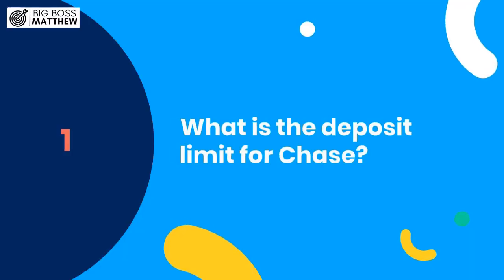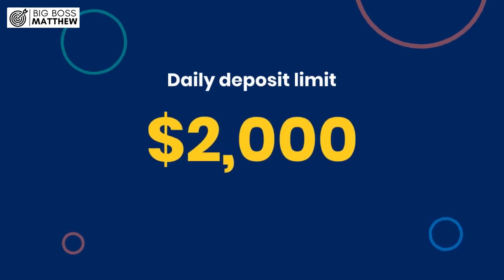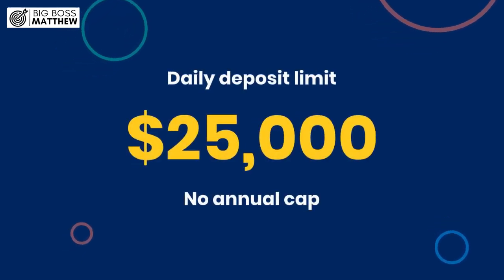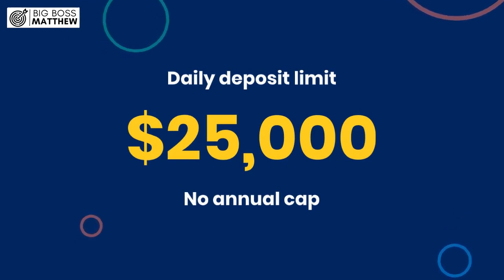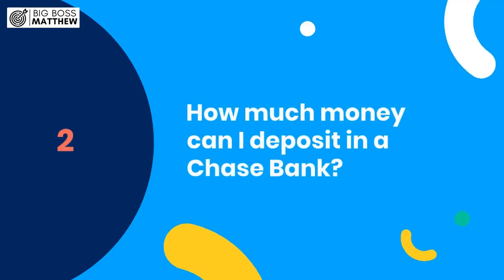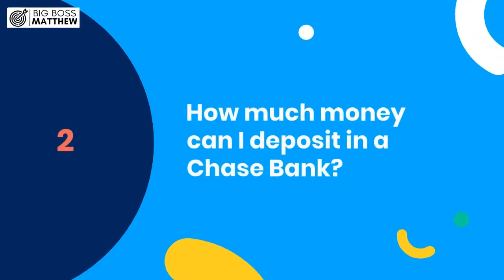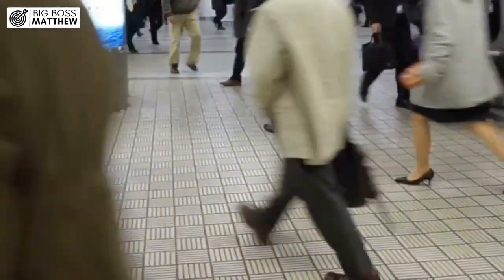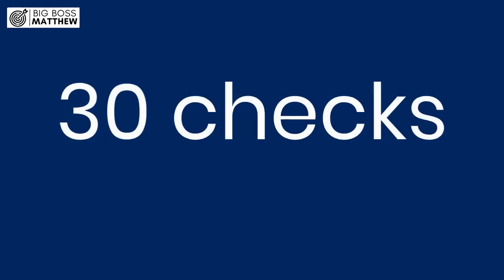What Is The Deposit Limit For Chase? This Might Shock You!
Have you ever wondered about the deposit limits at Chase Bank? Whether you're a regular consumer or a high-net-worth individual, Chase offers various account types tailored to different needs. Understanding the deposit limits is crucial for managing your finances effectively. Let's delve into the specifics.

Number 1. What Is The Deposit Limit For Chase?

Chase Bank imposes different deposit limits based on the type of account and client. For consumer accounts, the daily deposit limit stands at $2,000, with no annual limit. However, for those enrolled in Chase Private Client services, the daily deposit limit rises significantly to $25,000, still with no annual cap. Moreover, J.P. Morgan Private Bank account holders enjoy an even higher daily deposit limit of $100,000, again with no annual restrictions. Notably, taxable investment accounts have no imposed limits, offering flexibility for larger transactions.

Number 2. How much money can I deposit in a Chase bank?

Whether you're making a direct deposit or depositing a check, there's good news – Chase Bank doesn't impose any dollar limits on these transactions. Whether you're visiting a branch location or utilizing an ATM, you can deposit your funds without worrying about exceeding a set limit. However, it's worth noting that when depositing checks at an ATM, there's a maximum of 30 checks that can be deposited at one time. This ensures efficient processing while accommodating multiple deposits.

Understanding the deposit limits at Chase Bank empowers you to manage your finances effectively. Whether you're a regular consumer or have elevated banking needs as a Chase Private Client or J.P. Morgan Private Bank account holder, knowing the limits allows you to plan your transactions accordingly.

With flexible options and no imposed annual limits on many account types, Chase Bank aims to provide convenient and accessible banking solutions for all its clients. So, go ahead, deposit your funds with confidence, knowing that Chase Bank has you covered.